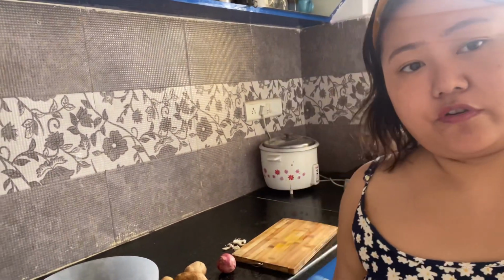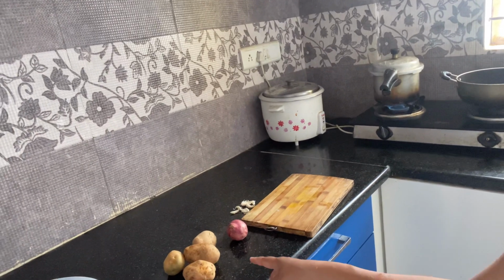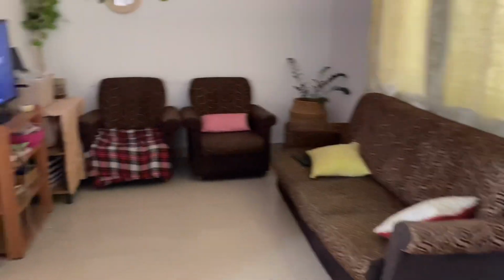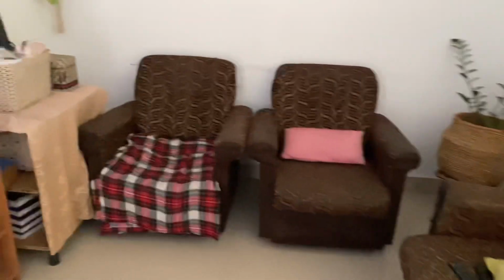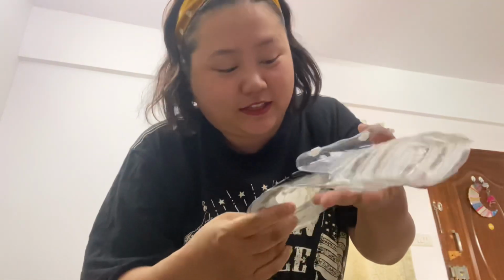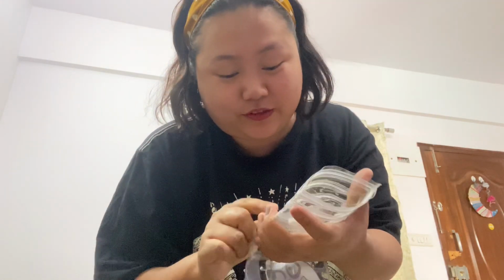Swimming like a pro 🏊‍♀️|Miss odyuo vlog|Naga Girl 🙋🏻‍♀️